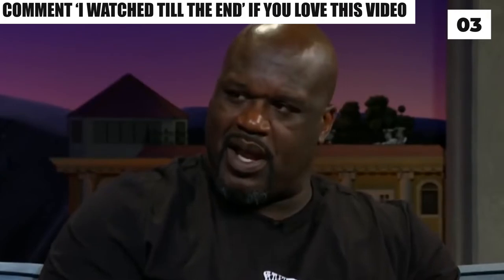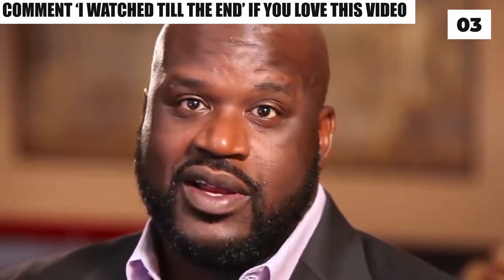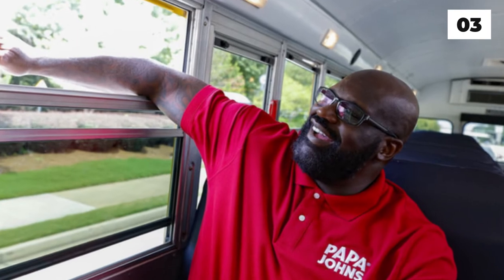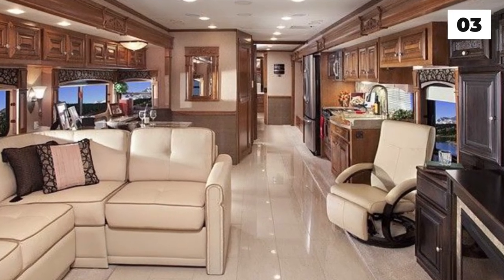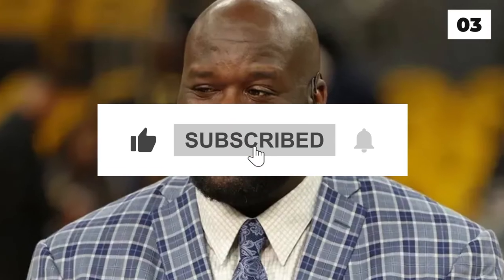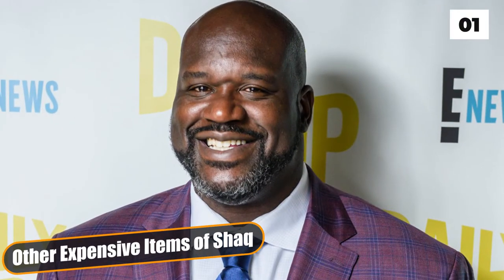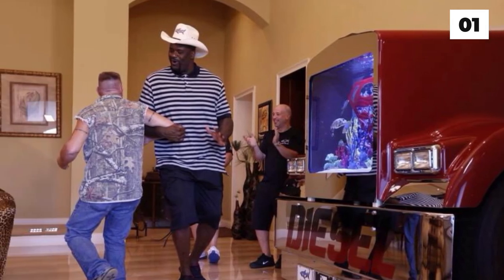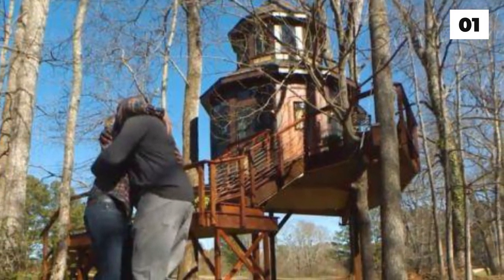Shaquille O'Neal's MONSTER RV! (The Shaqmobile)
Hi there, and welcome to The Luxe Lounge! Shaquille O'Neal is one of the biggest stars in the NBA. And with a new worth of $400 million, he has surely been able to live a life of luxury. So in today's video, we will take a close look inside his luxurious RV, also known as the Shaqmobile.